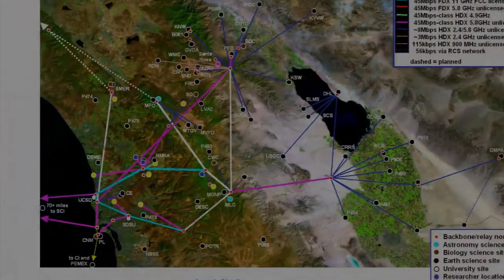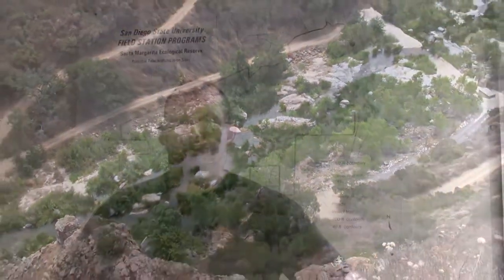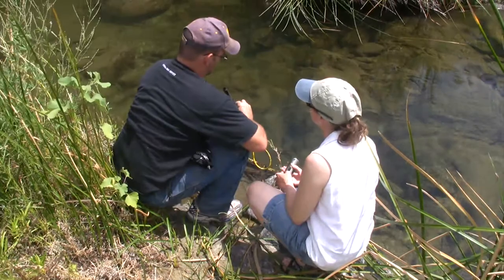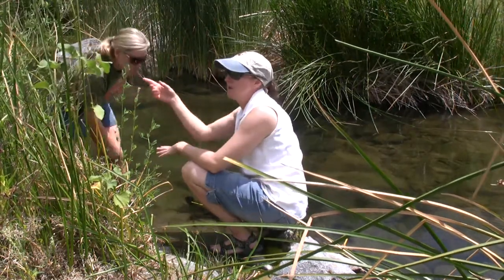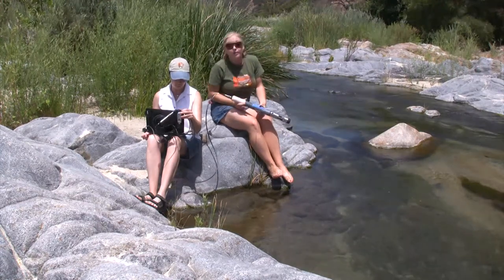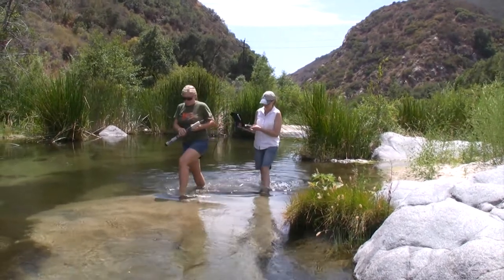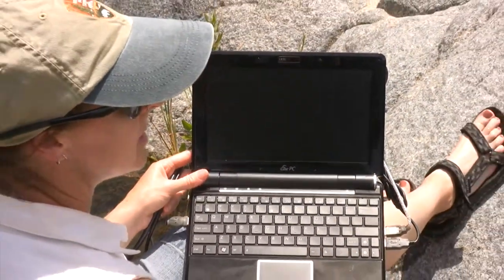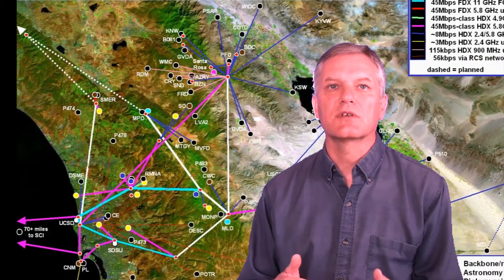Water quality sensors at the HPWREN-connected SDSU Santa Margarita Ecological Reserve (2009 video)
Water quality assessments are becoming more and more critical in Southern California and elsewhere. This video describes ongoing activities related to HPWREN-enabled real-time hydrology sensors at San Diego State University's Santa Margarita Ecological Reserve. Both permanent and mobile approaches are being discussed.